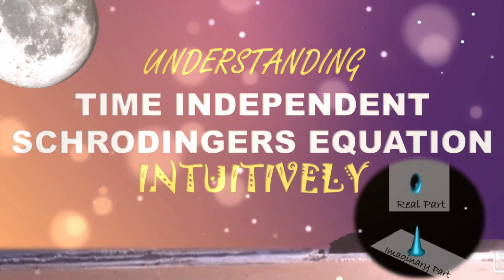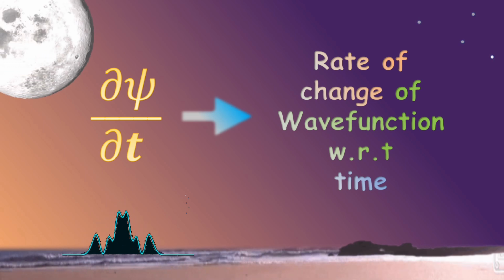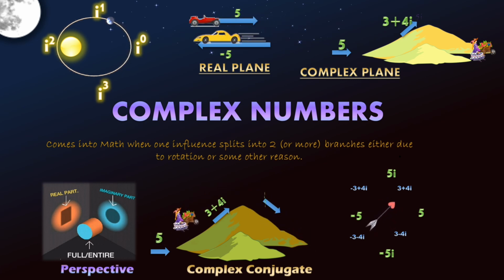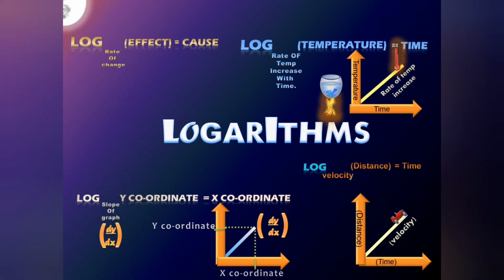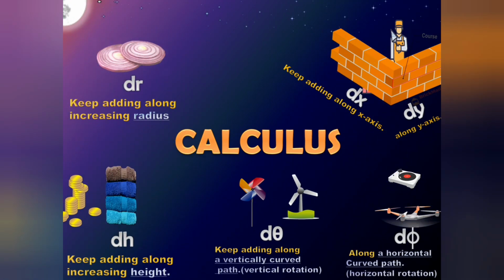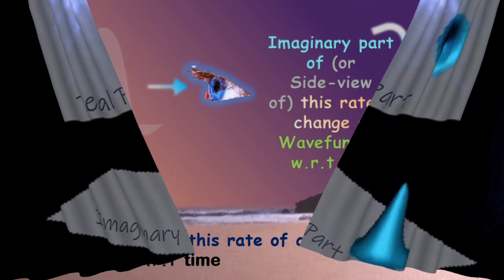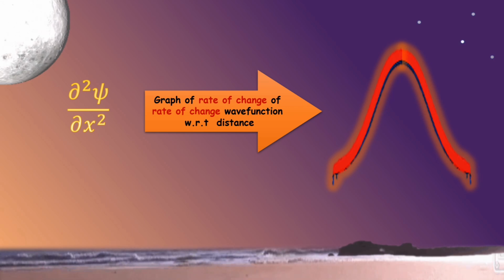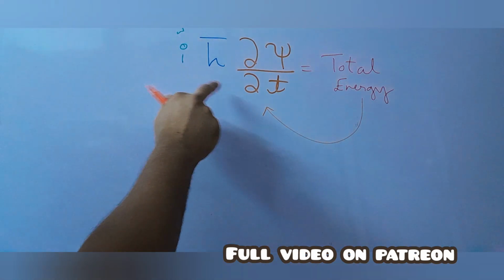Schrodingers Equation intuitively explained. With Visualizations.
VISUALIZE INTUITIVELY.
1] How sin( ) is a measure of how much perpendicular two objects/forces are.

2] How cos( ) is a measure of how  much parallel two objects/forces are.

3] How in complex numbers

4] Transpose of a matrix = Rotation by 180 degrees around the diagonal.

5] e^i(angle) = rotation by that angle.

7) A X B = |A| |B| sin(angle between A and B).

1) How Fourier Transforms are the side-view of a wave.

2) Laplace Transforms are side-view + front view (Imaginary + real part)

3) How Z Transforms are nothing but the discrete cousin of Laplace and DFT of Fourier.

4) How the number 1 appears actually as a fraction 1/1 in Math which means full of full.

5) How Continous functions can be visualized as those functions which you can draw on a paper without lifting up the pencil.

6) How a function differentiable at a point means if you stand at that point,...

7) How a hermitian matrix can be visualized as a any object which which exhitibits vertical symmetry. So even if it is rotated upside down about the central axis( diagonal of the matrix) you wont be able to tell the difference.

8) How probability can be visualized much more intuitively by multiplying it by 100 and thus converting it into a percentage.

9) How probability density can be understood using an example of the Probability of finding a man after entering New-york v/s finding a  man after entering a sparsely populated desert.